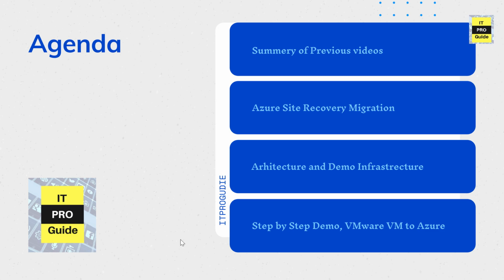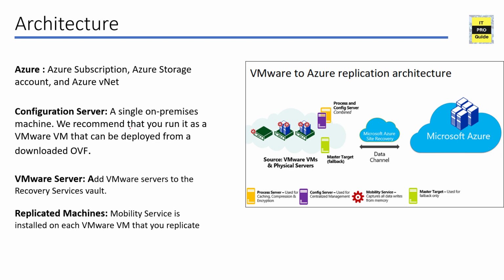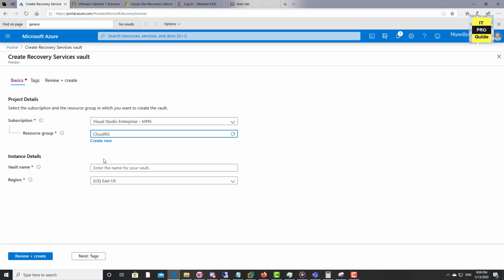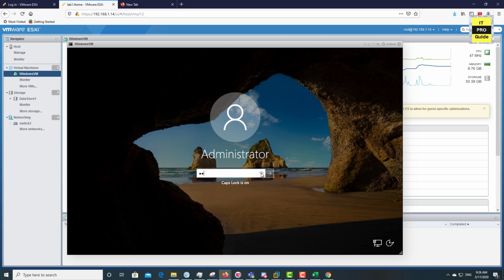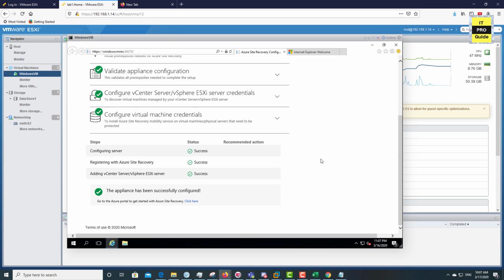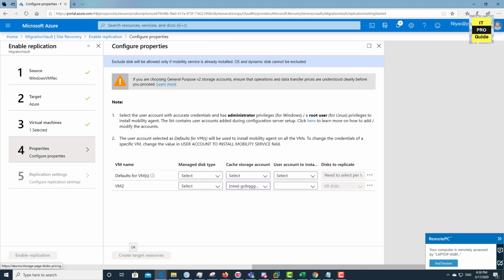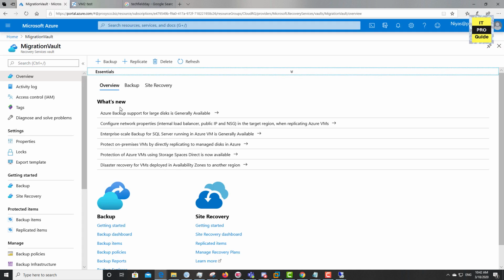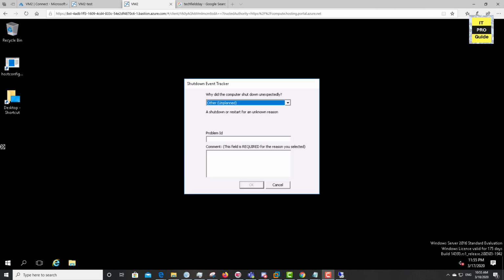VMware Migration to Azure using Azure Site Recovery - Step by Step Demo - video 4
This video is the fourth tutorial in Azure Site Recovery series that shows you how to migrate your on-premises to Azure.

In this video is about how to setup Azure site recovery with VMware and Migrate to Azure.